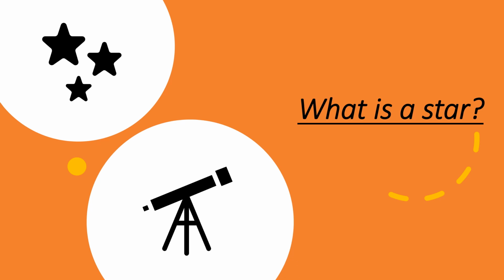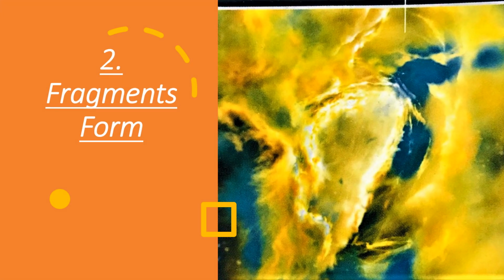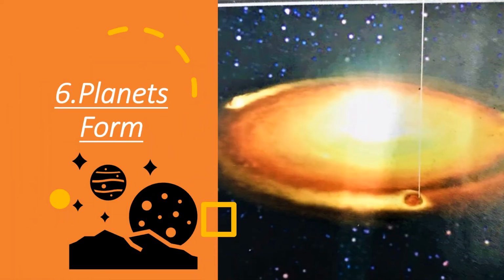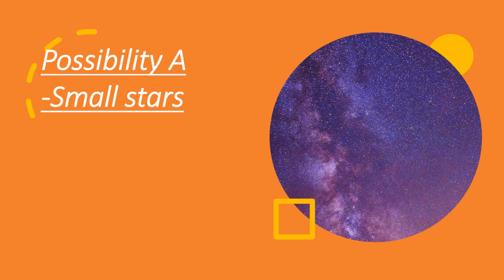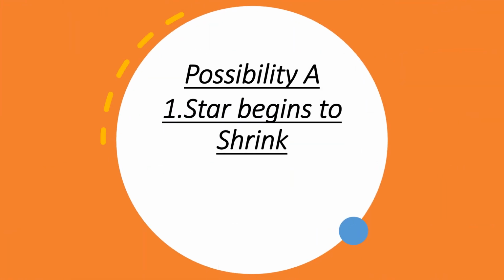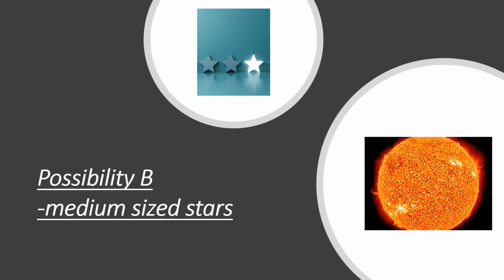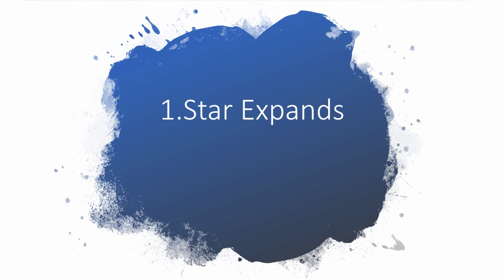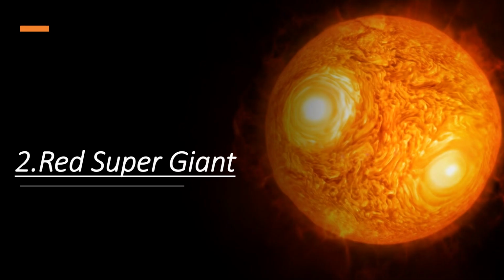Life Cycle of a Star